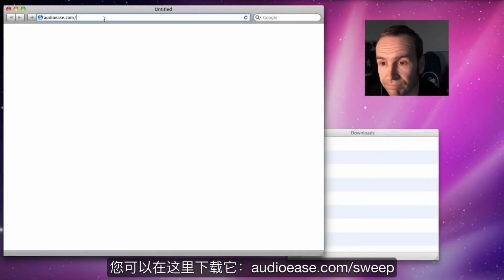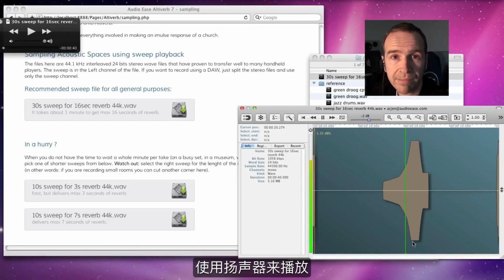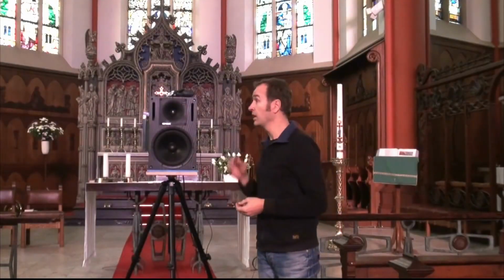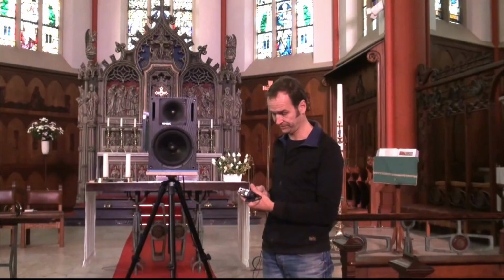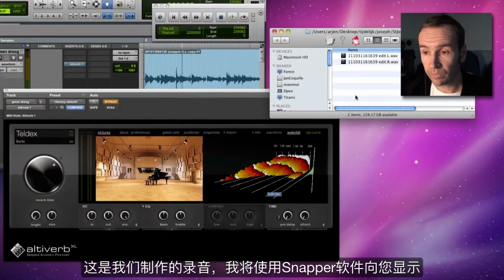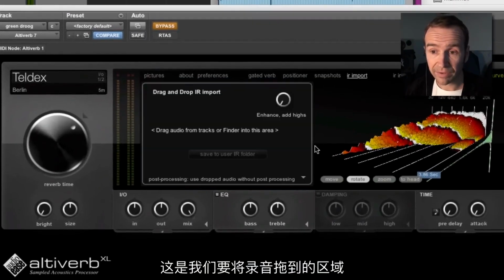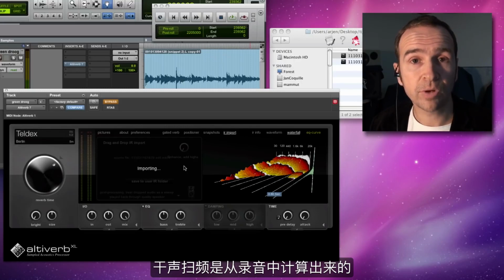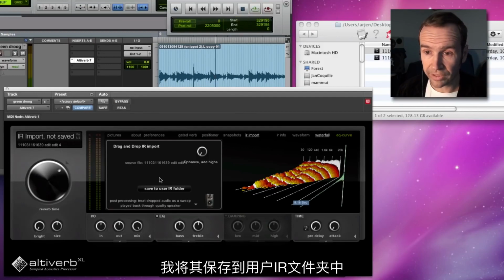导入IR进入Altiverb中制作属于你的混响